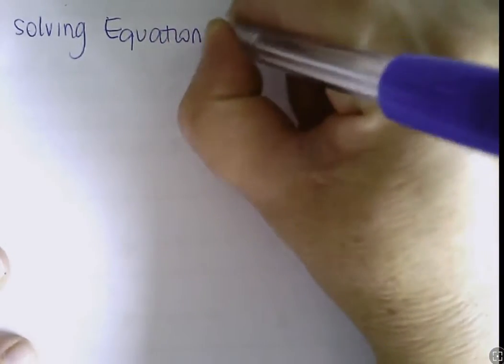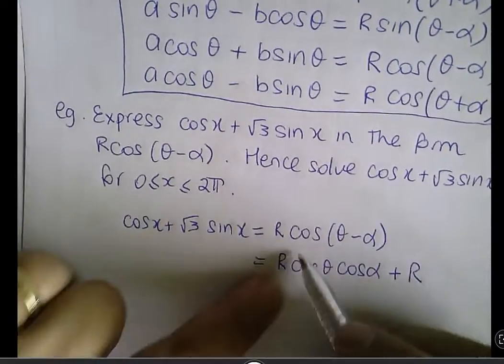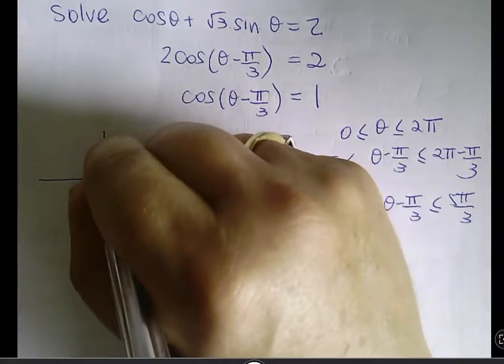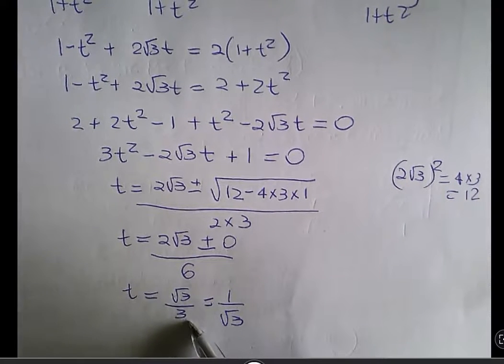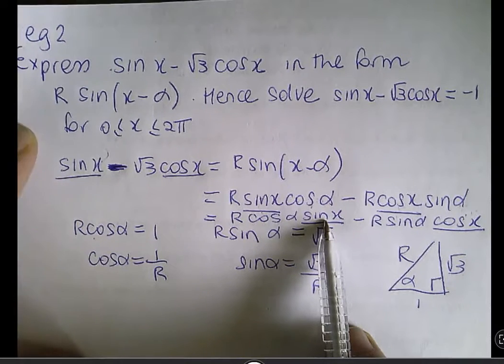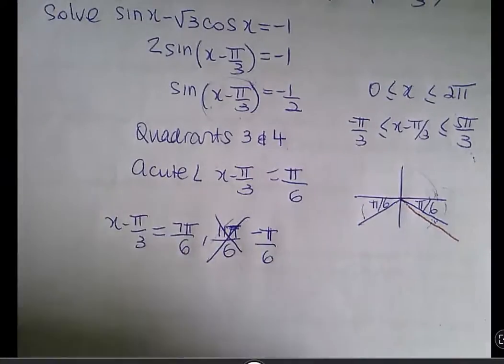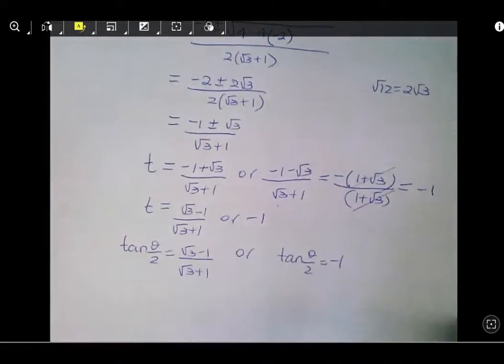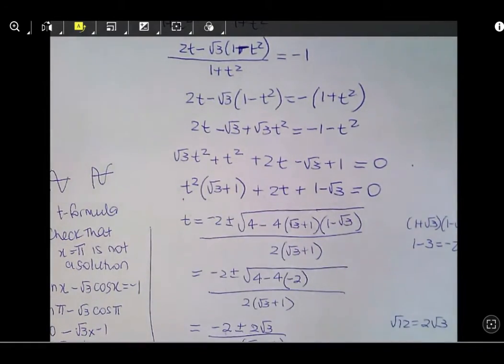3 Unit Auxillary Angle Method and t-formula